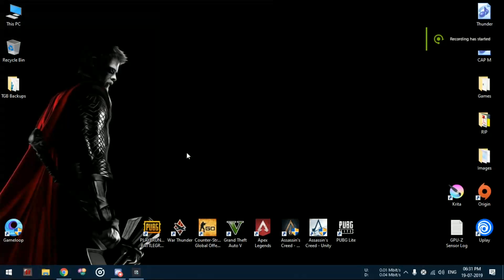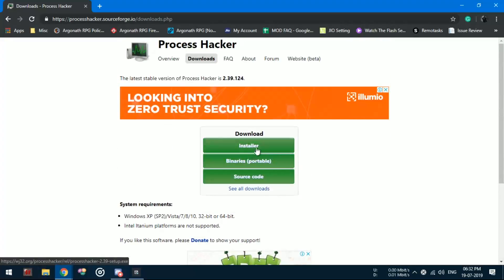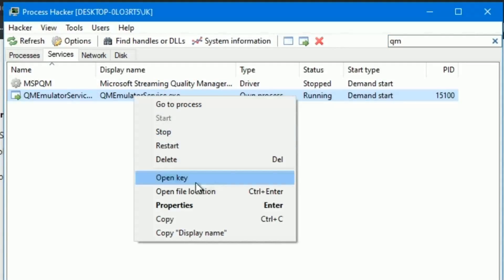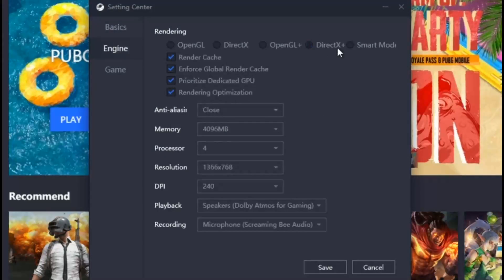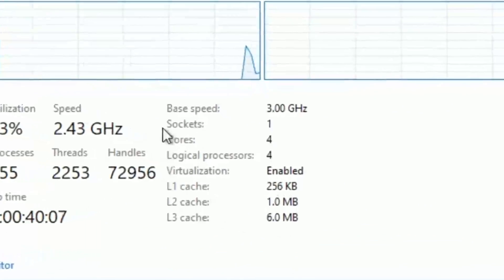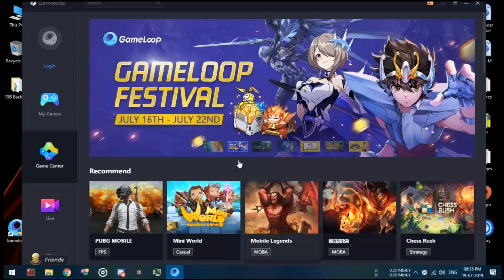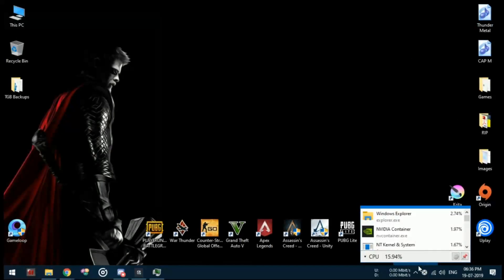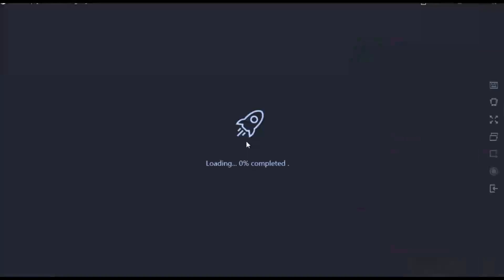Gameloop | Lag and freezing issue fix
! ATTENTION !
If you have used Process Hacker 2 in your PC, before playing PUBG Lite, make sure you restart your PC and then launch the game. Because this software will cause your account to get banned in PUBG Lite.

My RIG:
Intel Core i5 2320 @3.00 GHz (4 Cores)
ZOTAC Geforce GTX 1060 6 GB AMP! Edition
8 GB DDR3 Memory
250 GB SSD + 2 TB HDD